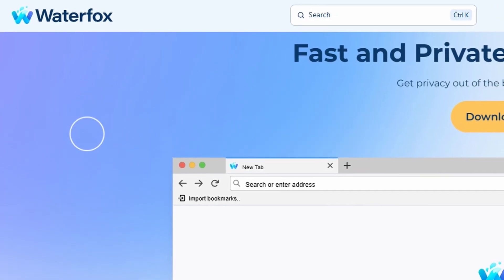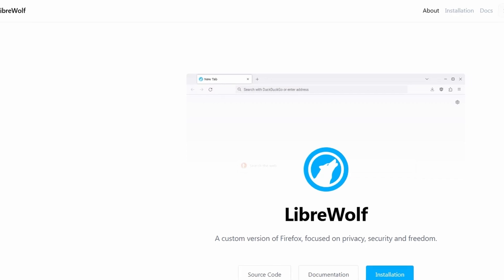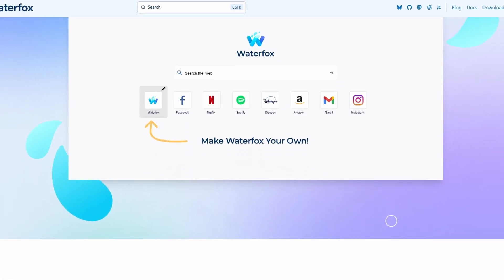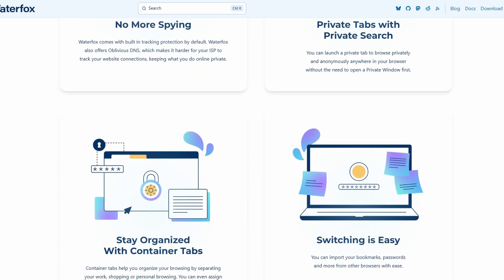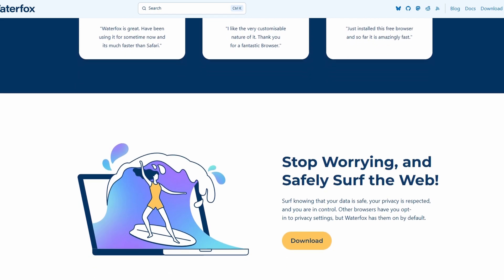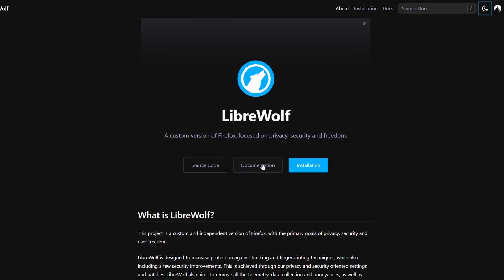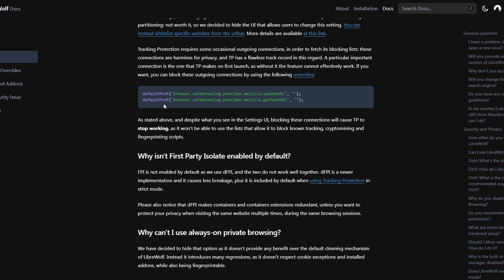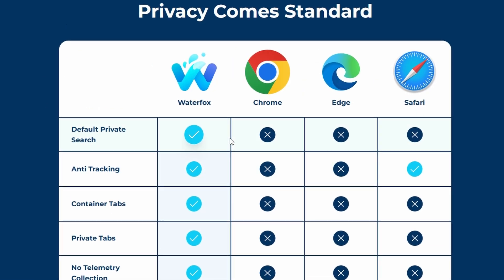Librewolf vs Waterfox (2026) Which is BETTER??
In this comprehensive comparison, we delve into the features, performance, and privacy measures of two popular privacy-focused browsers: Librewolf and Waterfox.

As online privacy becomes increasingly important, choosing the right browser can significantly impact your digital security. We analyze key aspects such as user interface, speed, customization options, and built-in privacy tools. Join us as we determine which browser truly stands out.